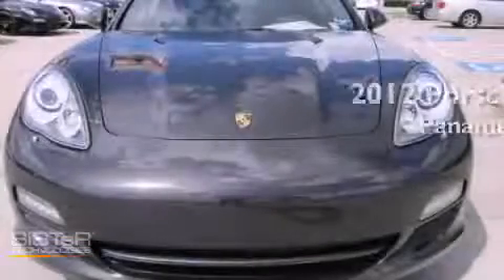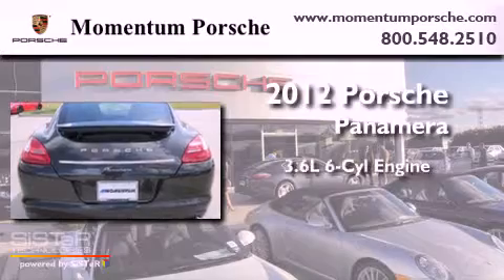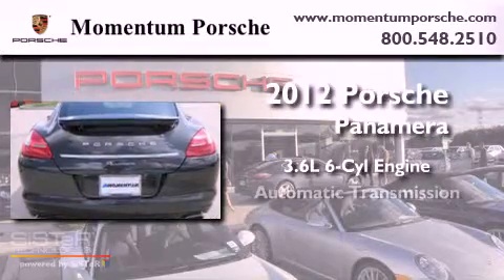2012 Porsche Panamera Houston TX 77074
Year : 2012

 Make : Porsche

 Model : Panamera

 Engine : 3.6L V-6 cyl

 Trans . : 7-Speed Porsche Doppelkupplung (Pdk) Auto Manual M

 Exterior : Carbon Grey

 Miles : 10

 Interior : Black

 Momentum Porsche

 10155 Southwest Freeway

 2012 Porsche Panamera Houston TX